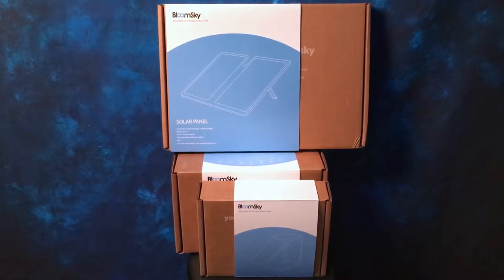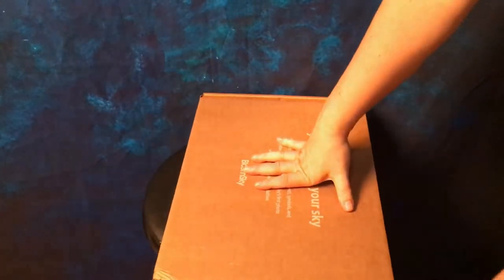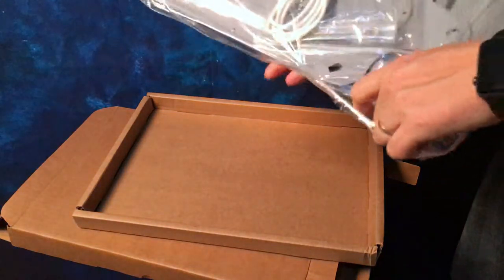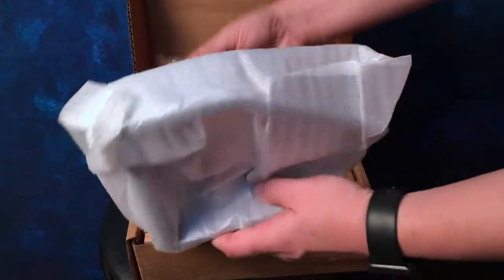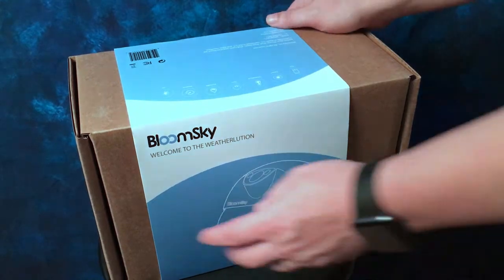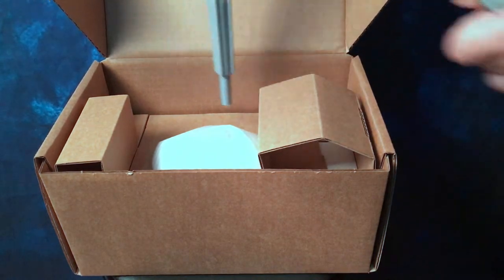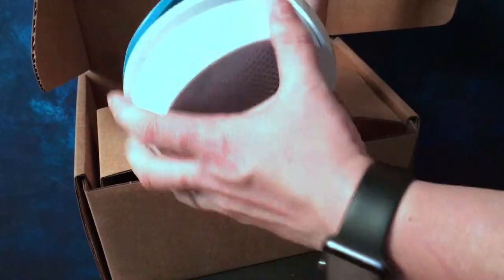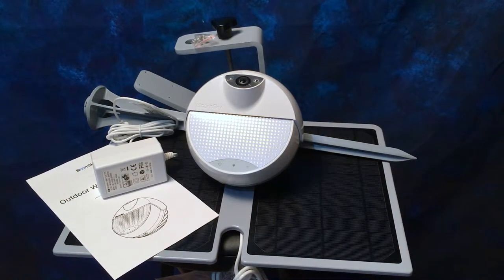BloomSky Unboxing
Quick unboxing video of the BloomSky Weather Station with solar panel.

Download the BloomSky App and search For JC R Photography   to view my station.